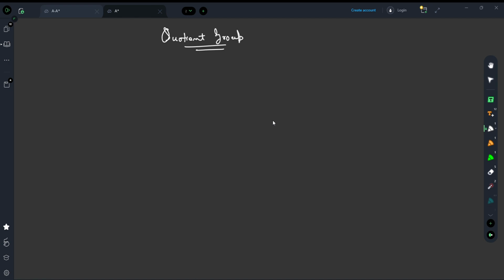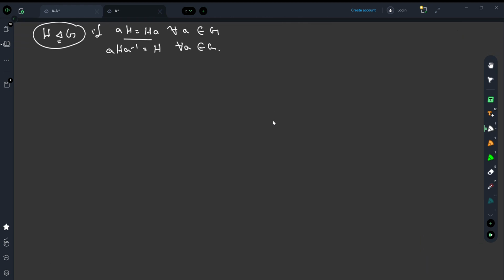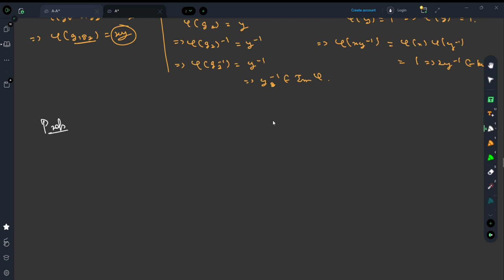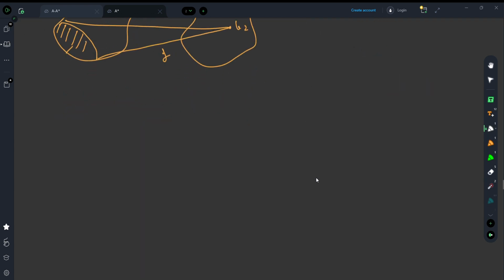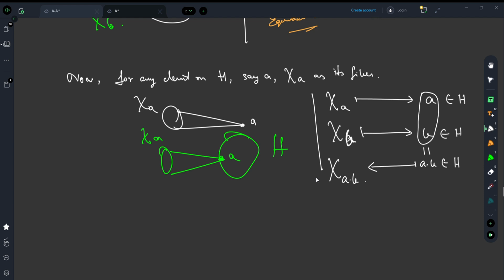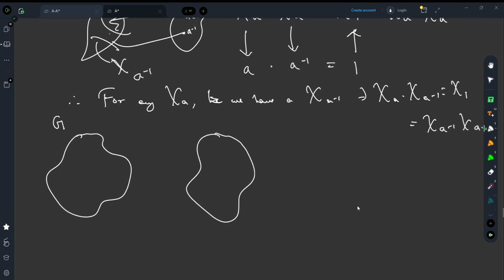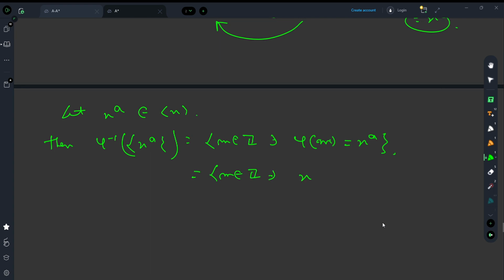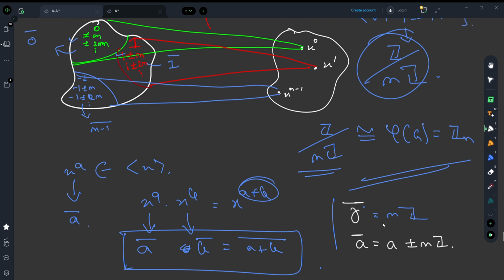A DIFFERENT INTRODUCTION TO QUOTIENT GROUPS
in this lecture we introduce the concept of quotient groups, from a different point of view, far different, but obviously relatable to the standard procedure